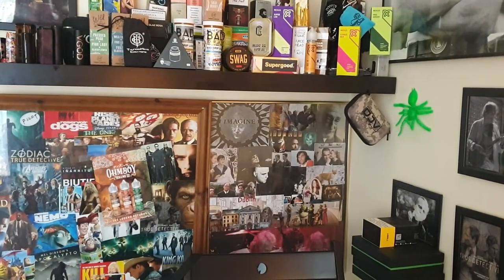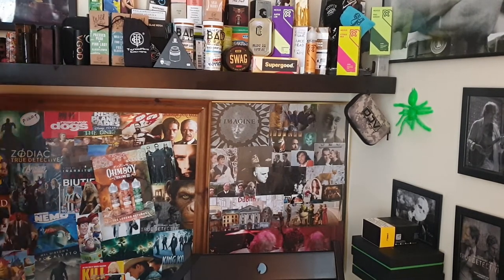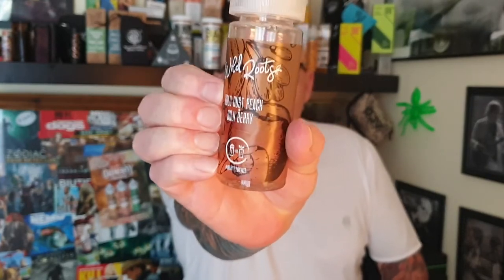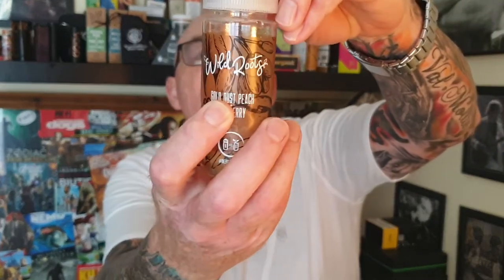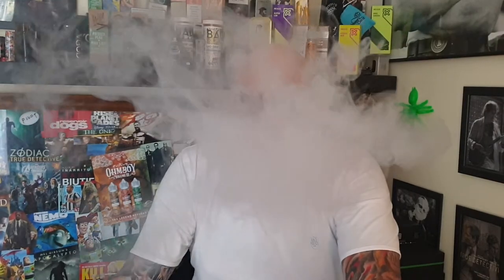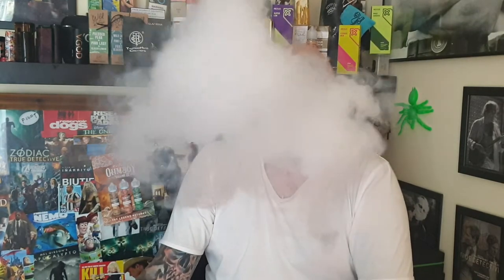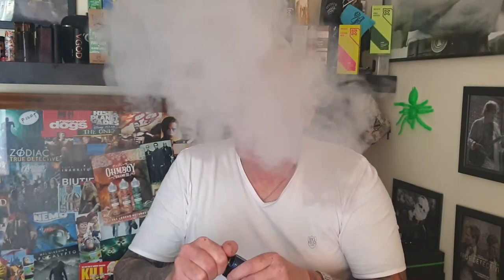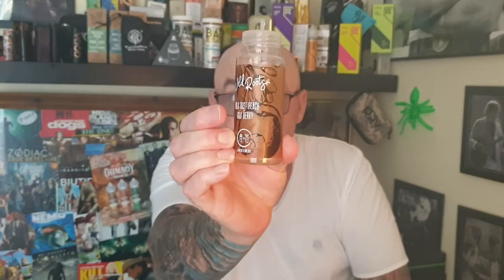WILD ROOTS, Eliquid, Gold Dust Peach 🍑 Goji Berry 70/30 vg pg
fruit blend, very distinct flavour
bitter sweet GOJI BERRY complemented by a smooth 🍑 peach ❤